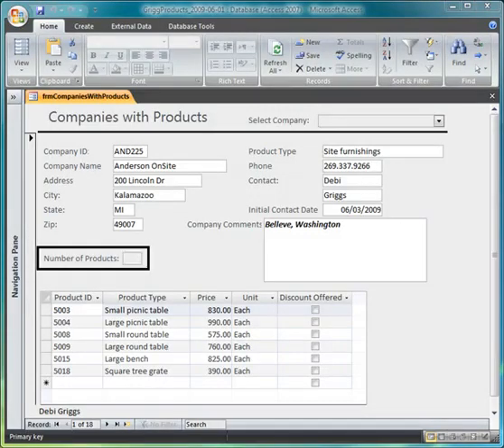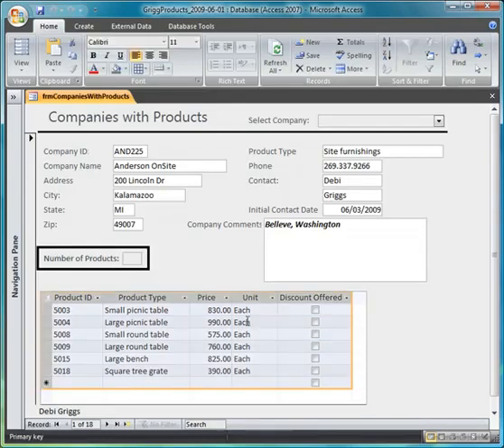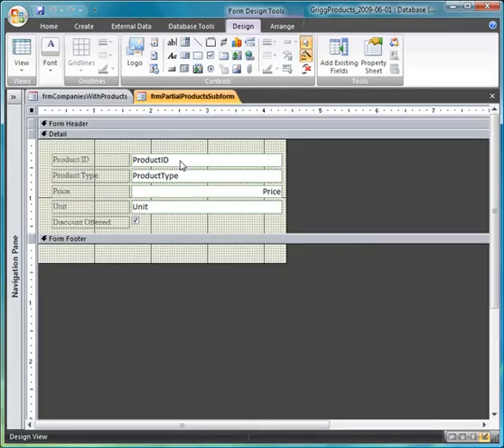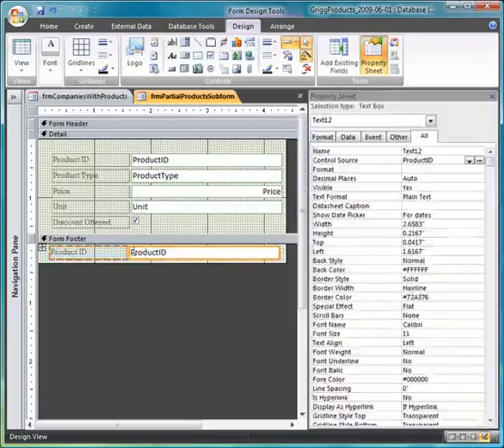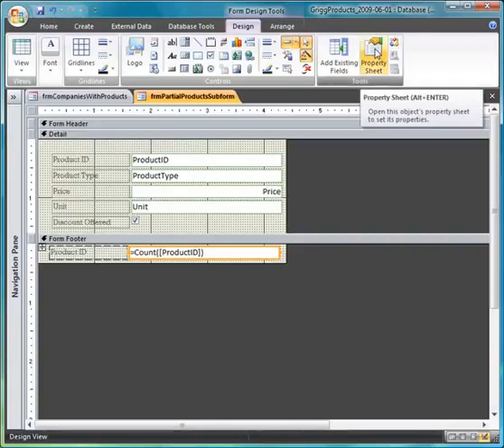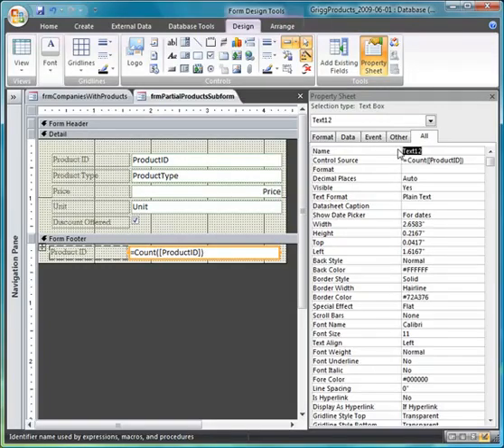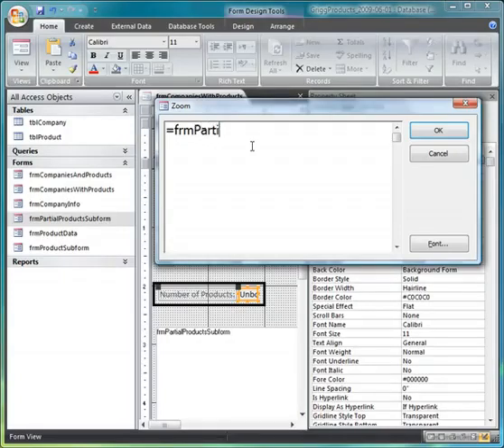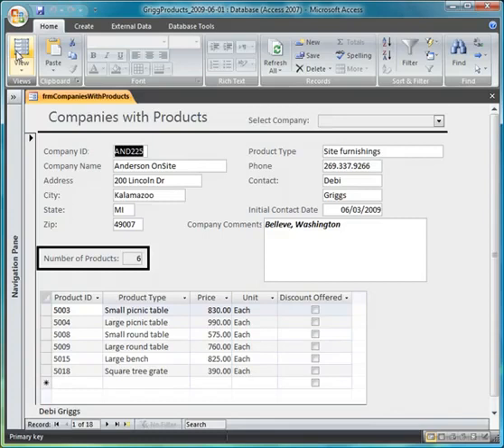Calling a Value from a Subform to a Main Form YouTube 2